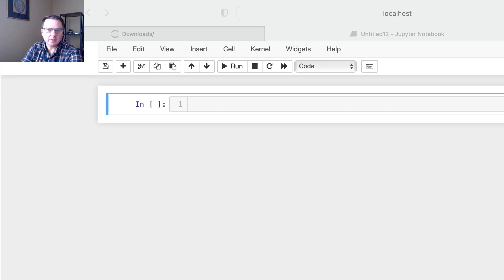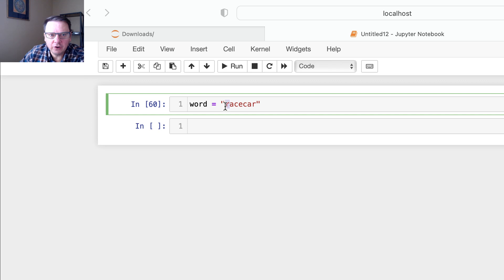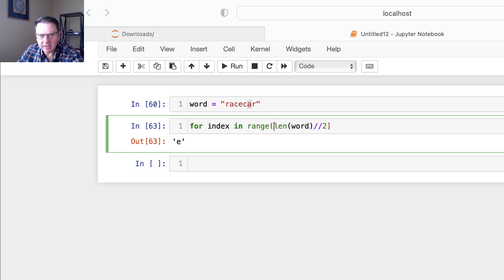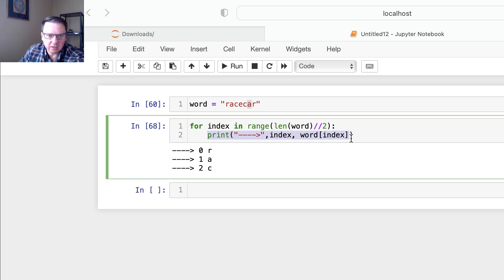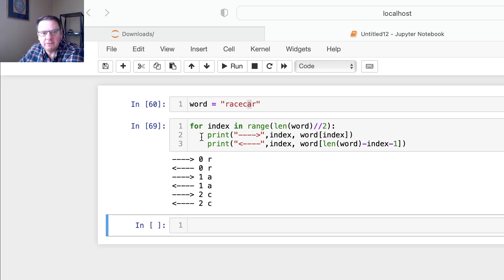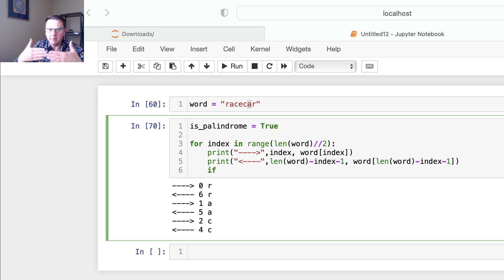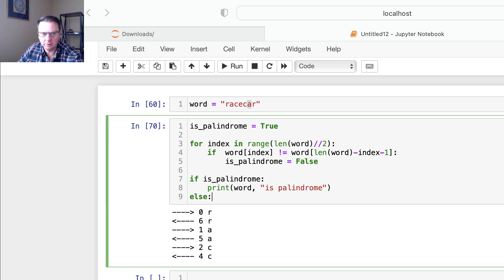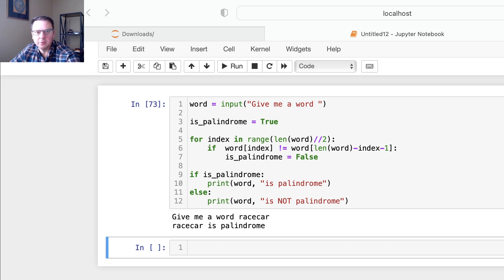Solving Palindromes in Python